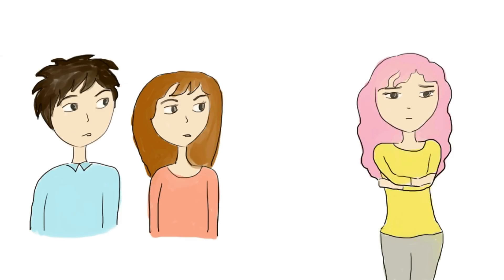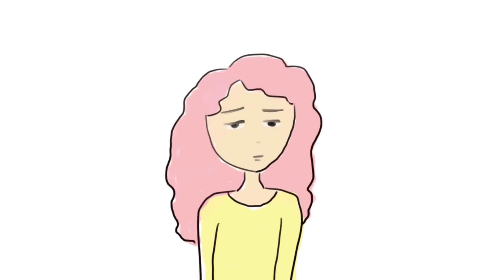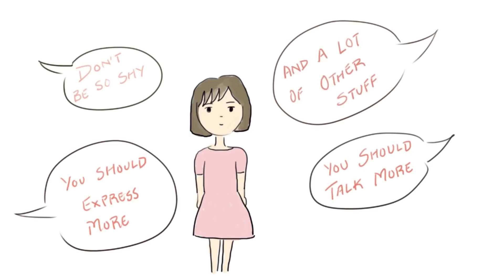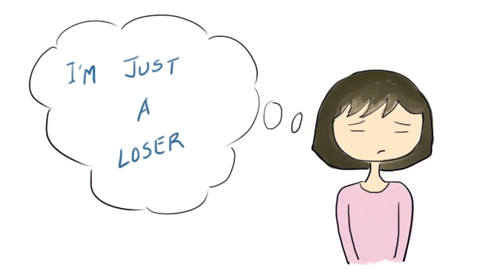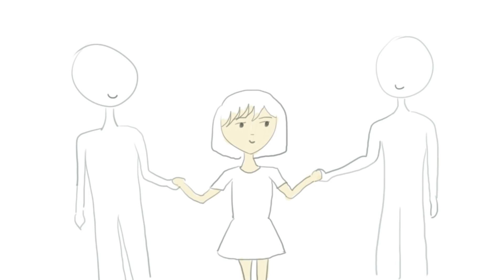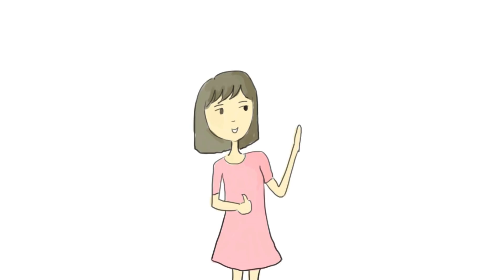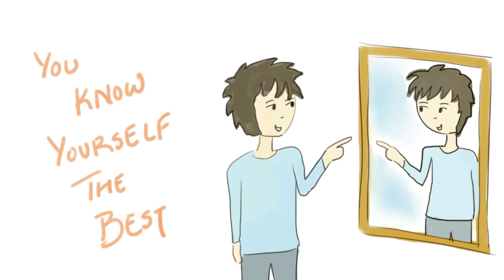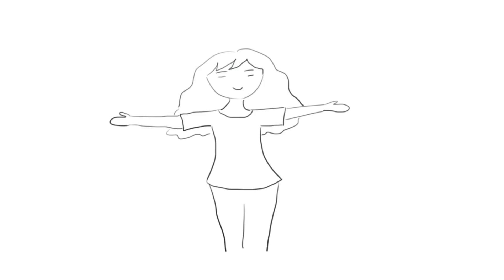You'll Never Be GOOD ENOUGH